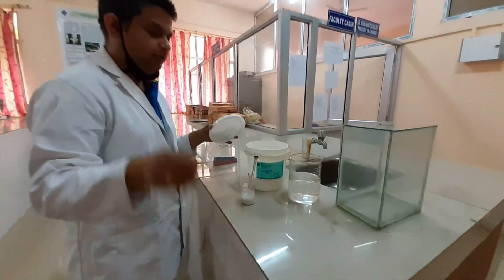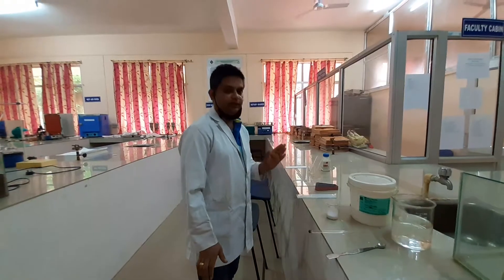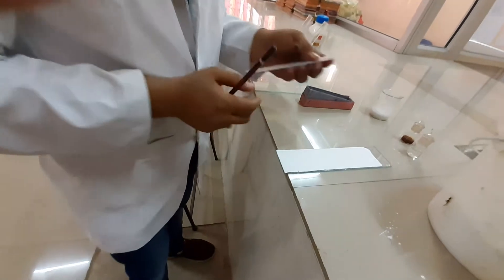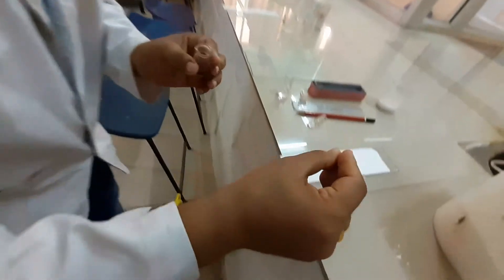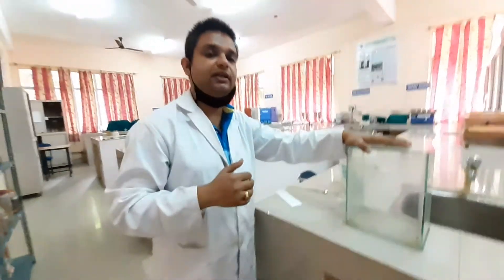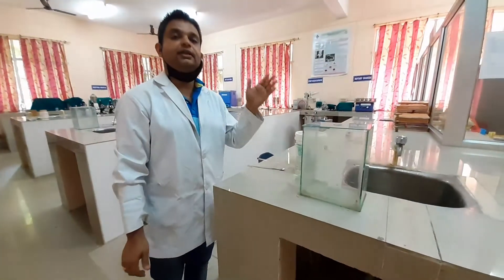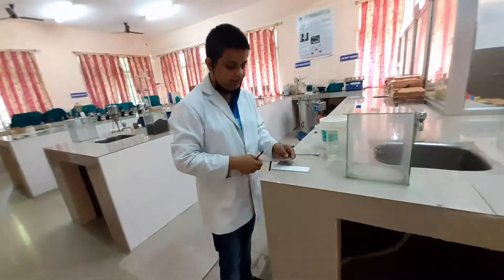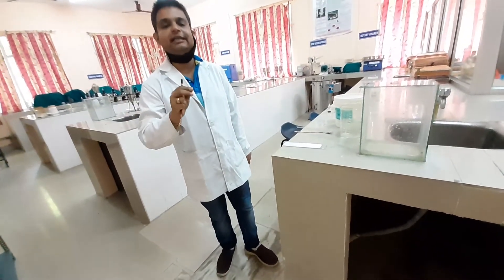Methodology of TLC of caffeine